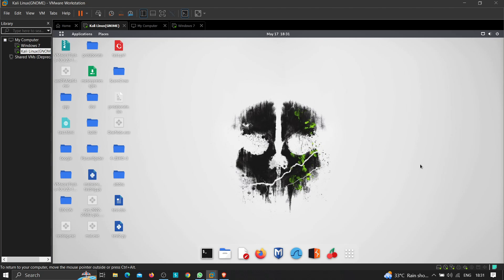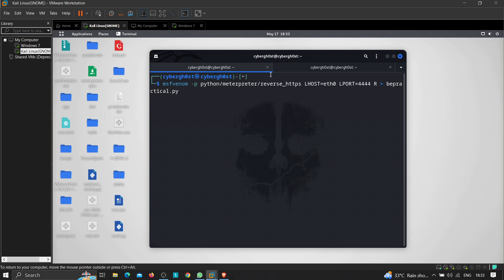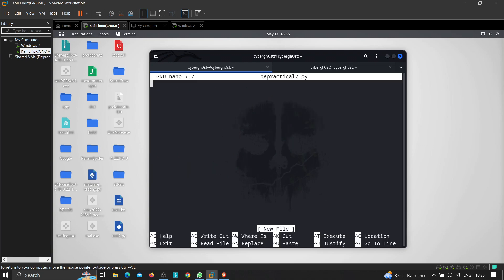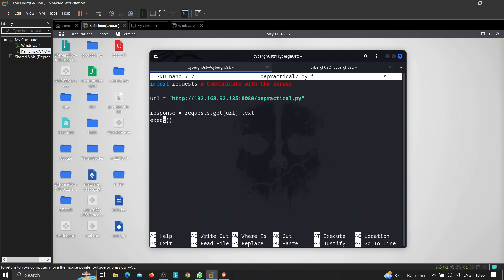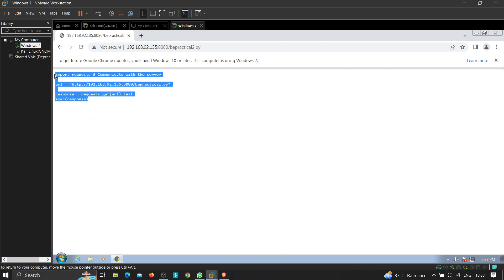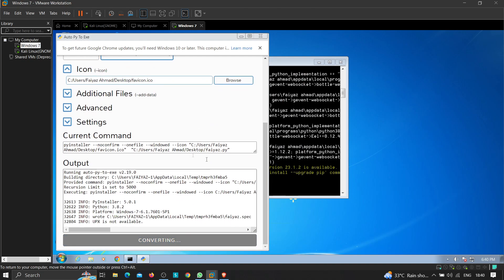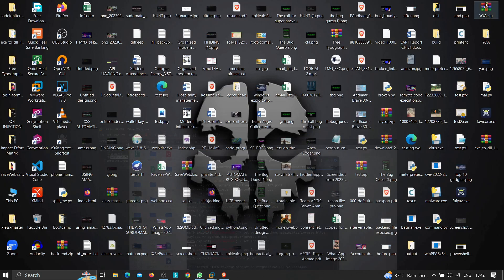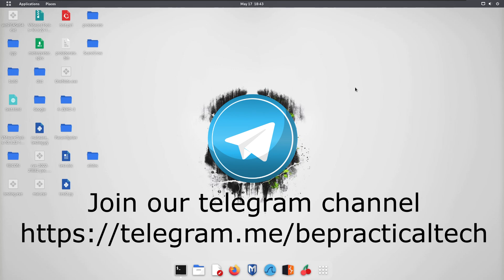REMOTE CODE EXECUTION IN WINDOWS MACHINE | BUG BOUNTY TIPS | BYPASSING ANTI VIRUS | 2023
Hi everyone! This video demonstrates exploitation of windows machine using metasploit and bypassing anti virus. If you have any doubts then feel free to let me know.